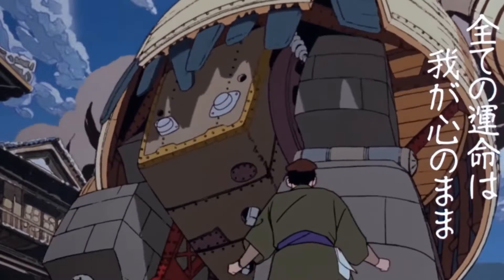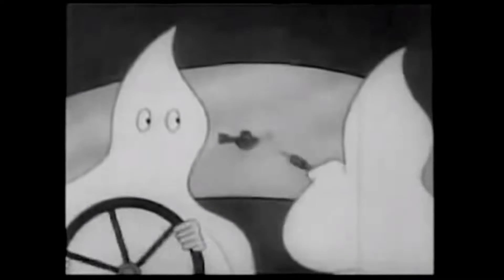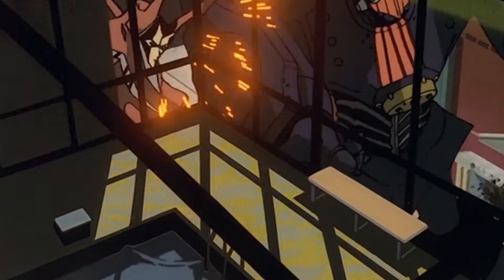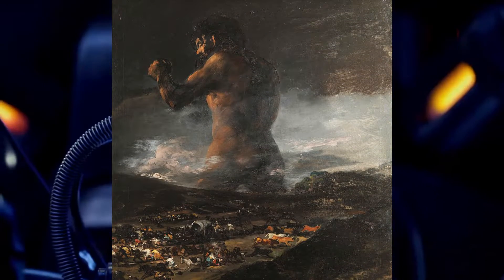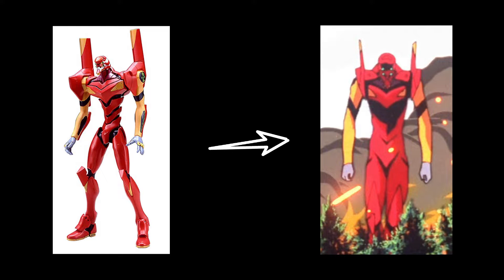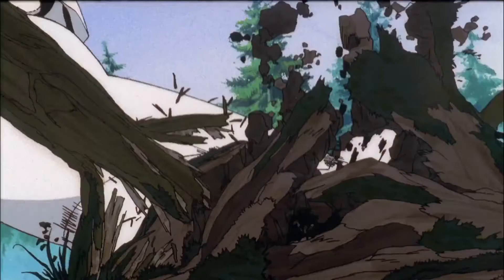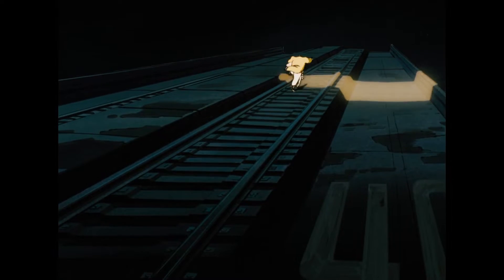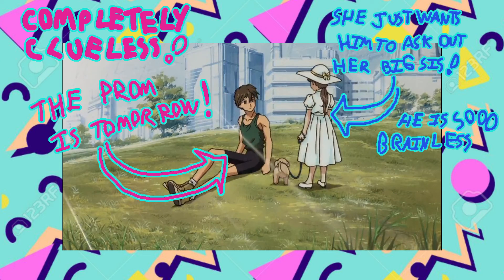ON MECHANICAL DESIGN-2: THE SUPER HEAVY WEIGHTS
Another video on mechanical design, this time the first in three focusing on the principles of mecha design in animation:Mass. The next video in this specific series will focus on an artist i adore :-}